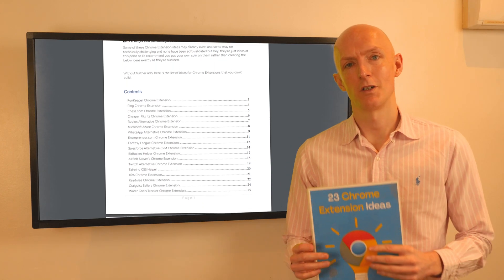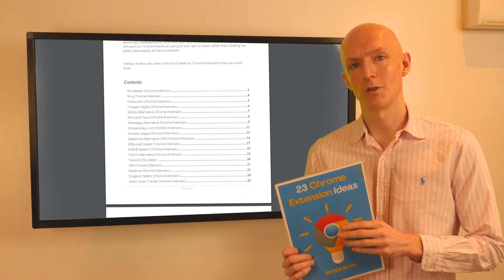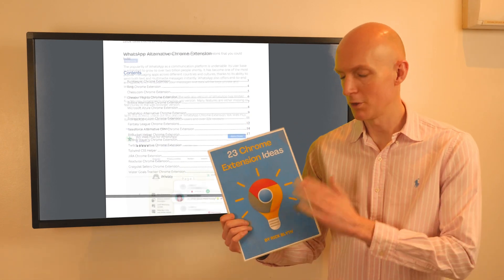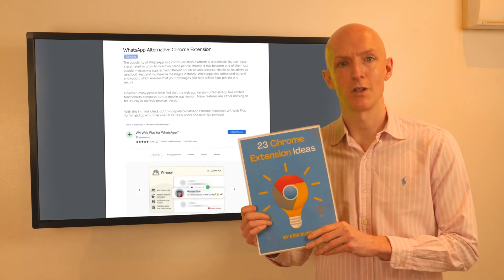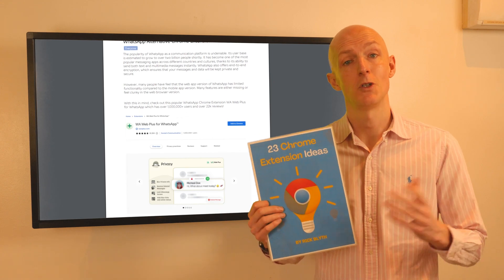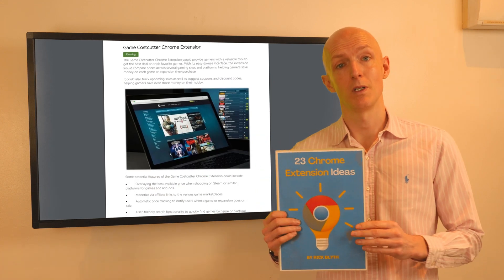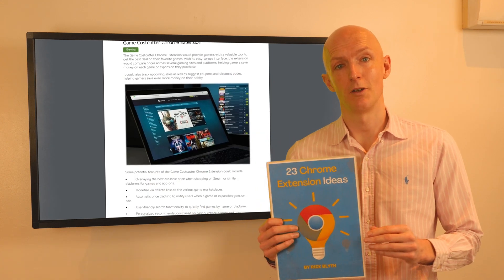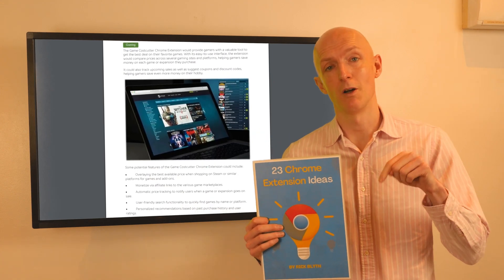Microsoft Azure Chrome Extension Idea 💡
In this video, I talk about building a Chrome Extension to help software developers be more efficient on the Microsoft Azure platform.

🚀 Check out my Cashflowing Chrome Extensions Course, in which you'll learn how to find and validate ideas, build, test, release, market and monetise your Chrome Extension effectively.

I'll share their tried-and-tested techniques, tips, and strategies with you, giving you insider insights that you won't find anywhere else online.

The course runs you through each step of my 10-step end-to-end process in bitesize, actionable lessons to take you from the research phase, through to MVP and beyond to a potential cash exit too.

✅ Micro SaaS
✅ Chrome Extensions
✅ Passive Income
✅ Side Hustles